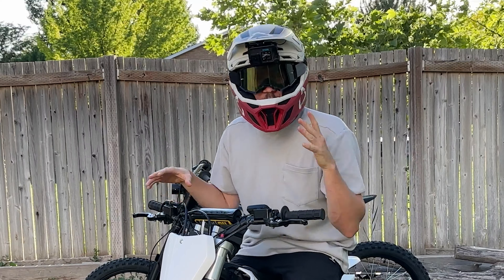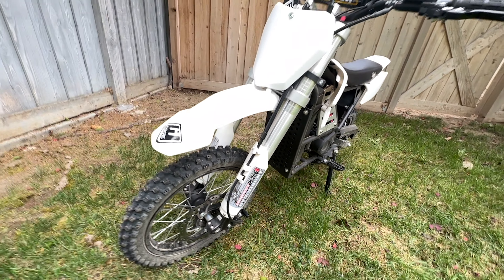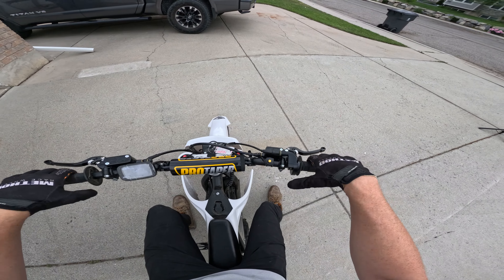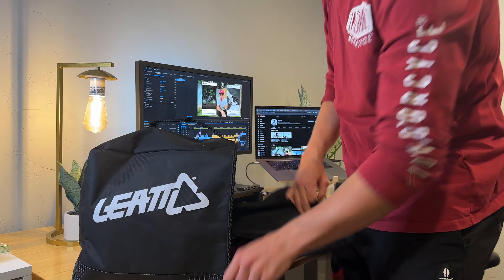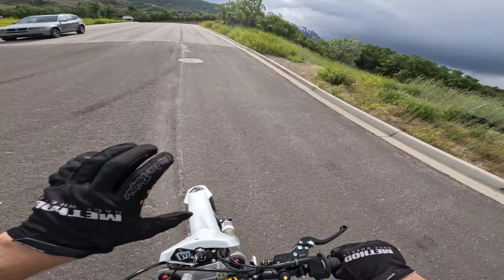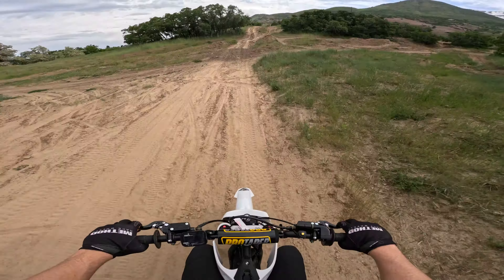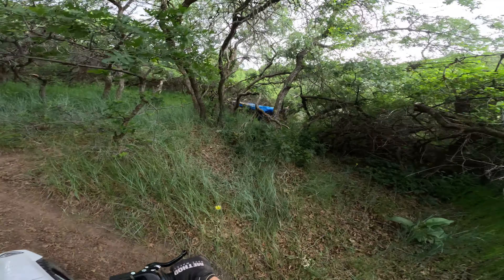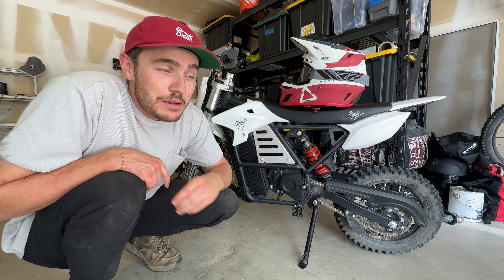INSANE 72V Pit Bike // Ripz Moto has more volts than my Talaria Sting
Today I took the 72 Volt Ripz Moto pit bike out for a test ride. This bike was incredibly fun, nimble, and powerful! The 72v battery in the 110 frame makes for a really good time.

While I know there are other custom mini-motos with more power, I believe this bike is among the most powerful stock electric pit bikes currently available on the market. Ripz Moto did a great job with the bike. The Ripz Moto pushes 6.9HP and 27FT-LB and the max power is 5kw. It weighs 141LBS and will go 30-50MI on a single charge per the website.

This eBike serves a different purpose than many of the popular bikes popping up all over the place. I would still recommend a Surron X, Talaria Sting R, Surron Ultra Bee, Surron Light Bee, Segway eBike, Rawr Mantis, or any of the other mid/full-size electric dirt bikes for more trail riding, desert riding, and long-distance rides. I'd like to test the Ripz Moto face-to-face with the electro and company ETM mini 5000.

The Ripz Moto 110cc Sized Electric Pit Bike is perfect for riding an eBike around the neighborhood, teaching your kids to ride, or riding on a backyard pit track.

A big thank you to Edge Powersports in Draper, UT for the bike. Edge has such a cool shop. Check them out for any moto-related needs in Utah!